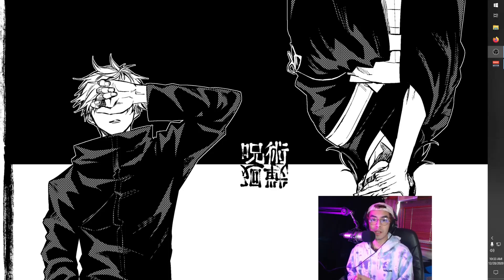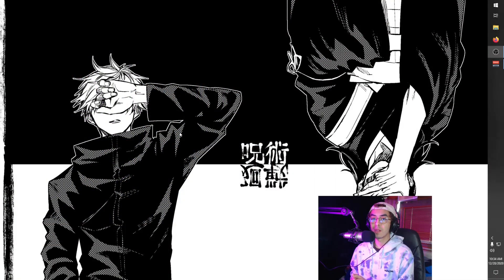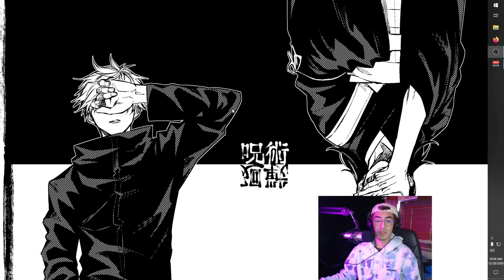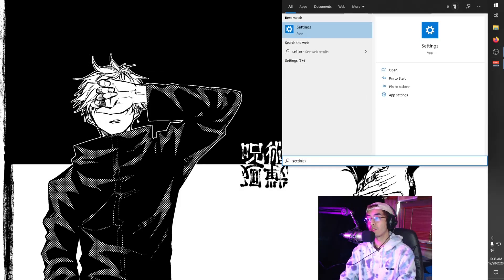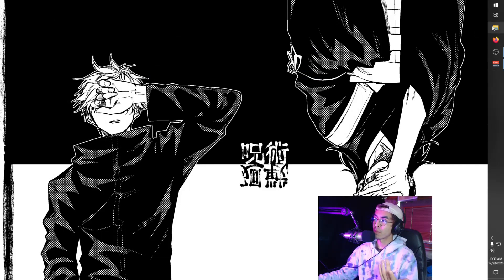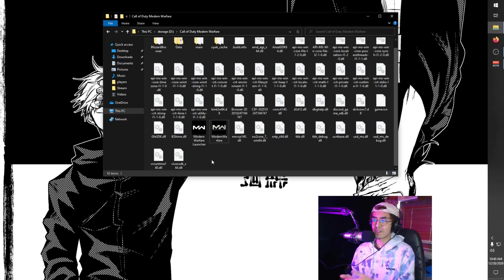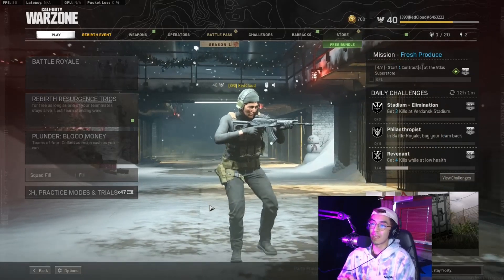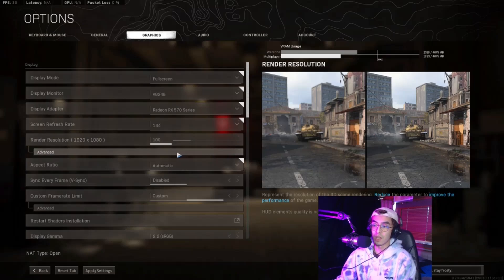🔴 BEST *AMD* PC Settings for Cold War Warzone! (BOOST FPS + REDUCE STUTTERS) 🔴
🔴CURRENTLY LIVE ON TWITCH🔴

Liking, Sharing, and chatting is a HUGE help.

▶️ Skip to Timestamps:
Intro: 00:00 - 049
Windows Optimizations: 00:50 - 07:55
Warzone BEST Settings for FPS: 08:00 -
FPS Test / Proof + Gameplay: 14:00 - 15:55
Outro - 16:00

-- RESOURCES FOR FPS BOOSTING BELOW --